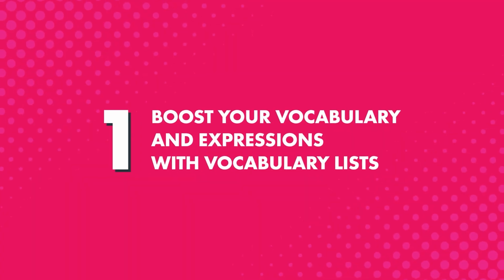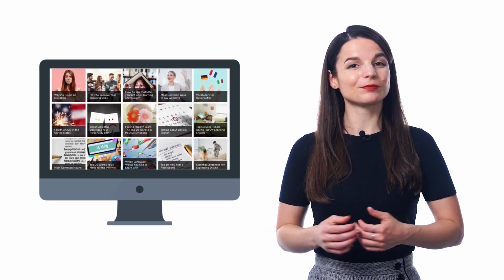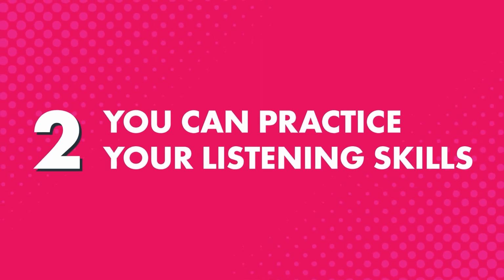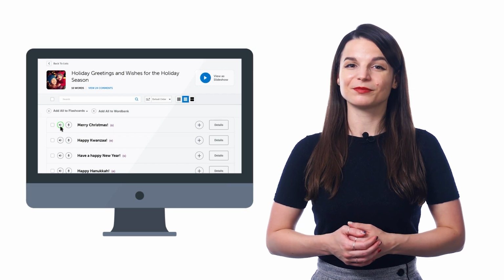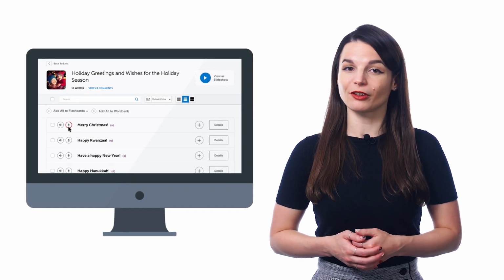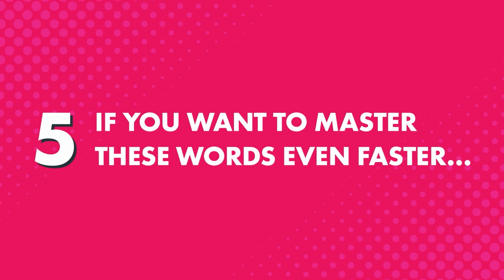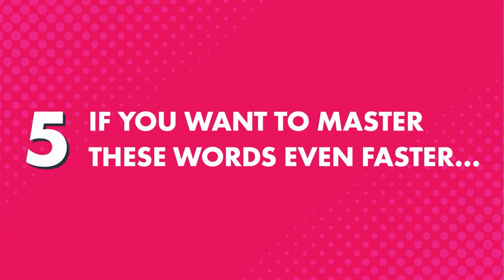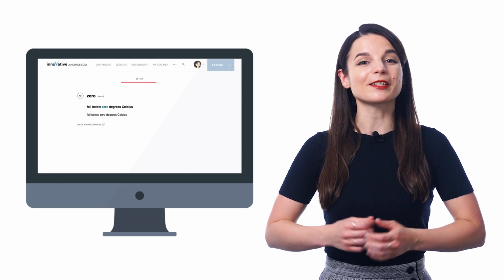How to Boost Your Danish Vocabulary with Free Lists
← Click here to sign up and unlock 100s of vocabulary lists with words & phrases that we give only to our users to increase their fluency.

In this video you will discover how to use free vocabulary lists to increase your Danish fluency.

You can immerse yourself in conversations listen to them as much as you want like you would music and start understanding and speaking more of Danish.